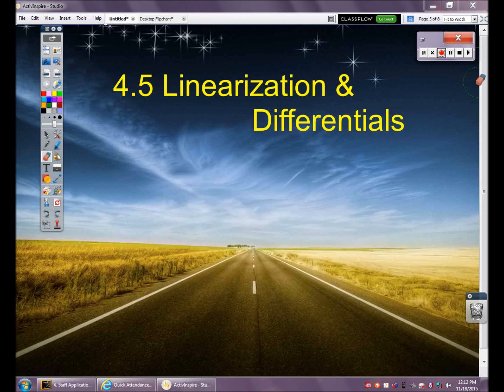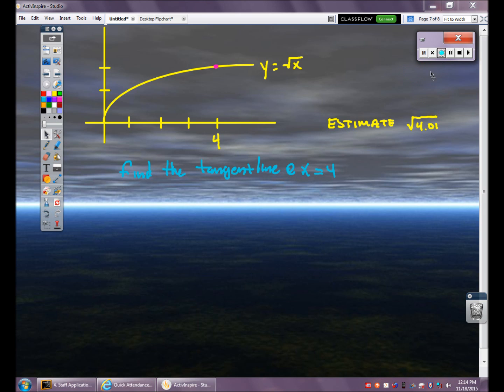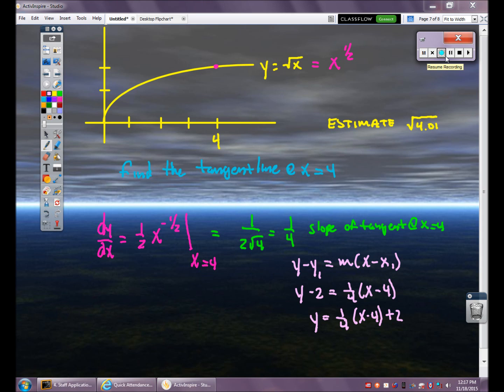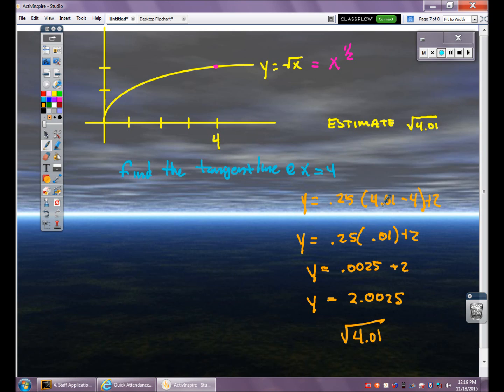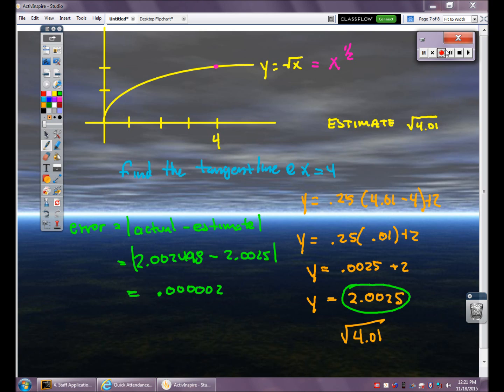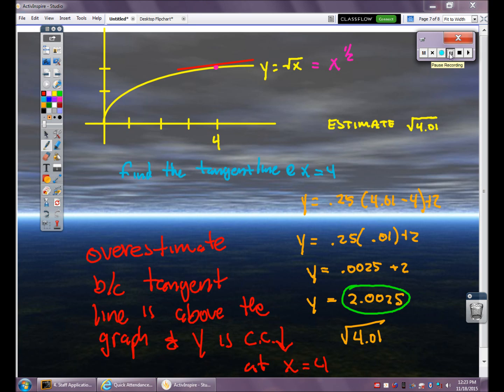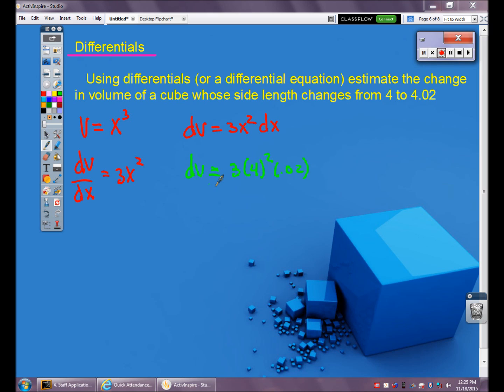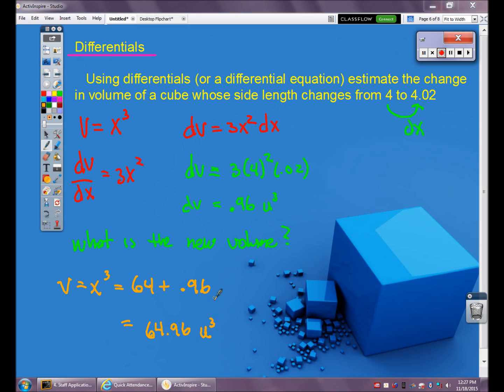4.5 local linearization & differentials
using tangents to estimate values